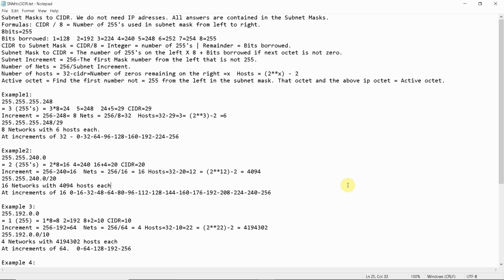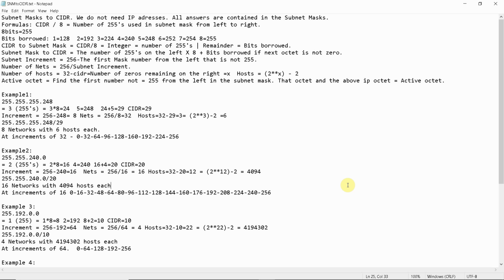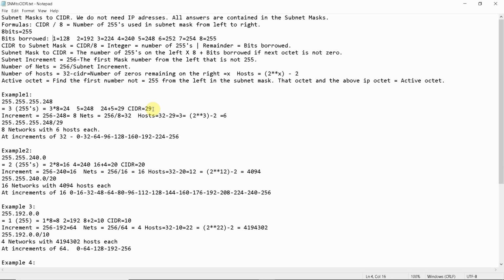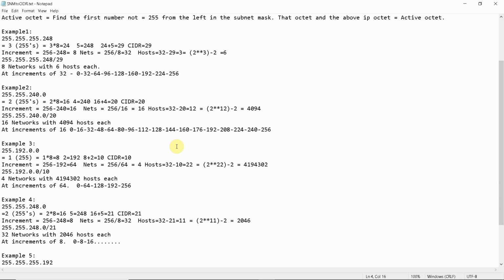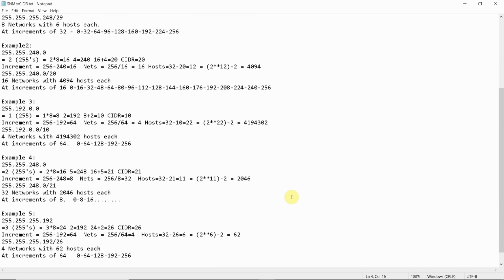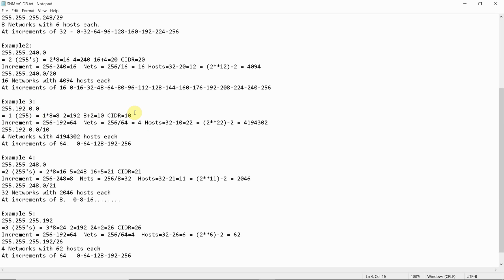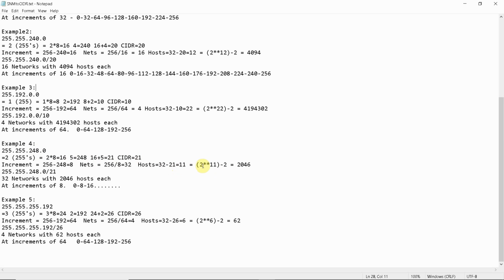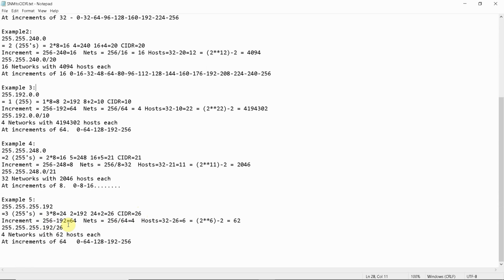IP Subnetting Secret 1A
A brief lesson on how to convert Subnet masks to CIDR.